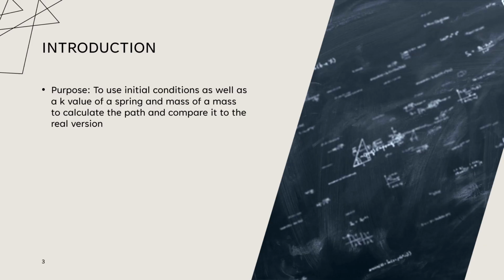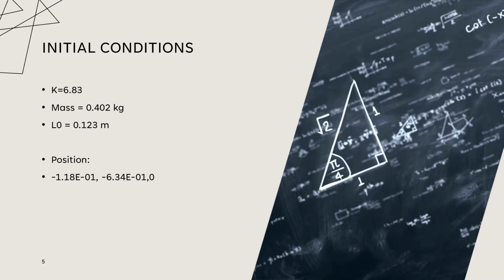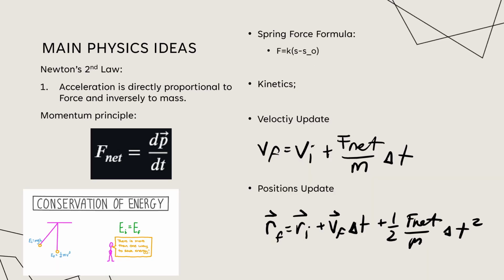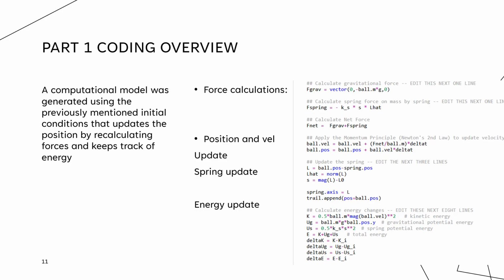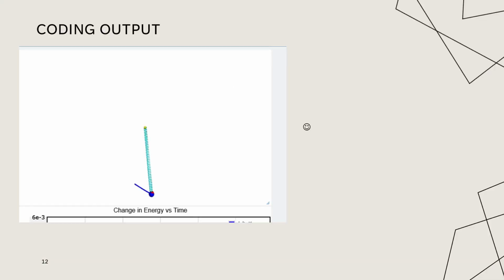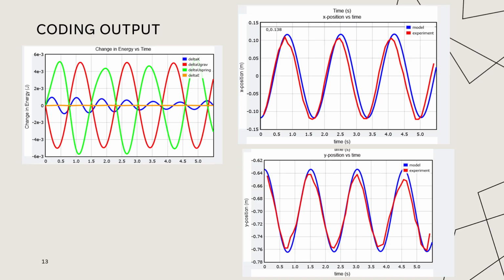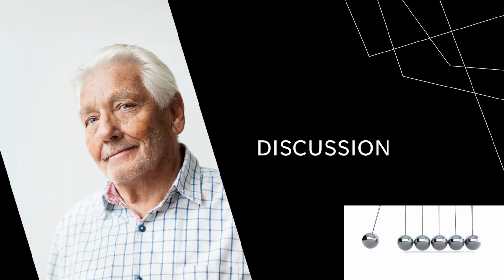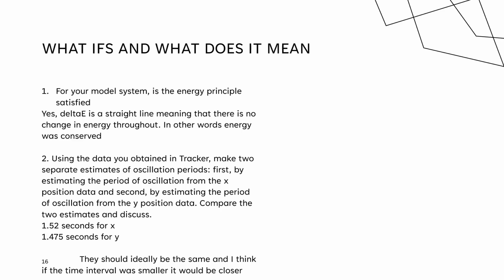Phys 2211, lab 4 Oscillation